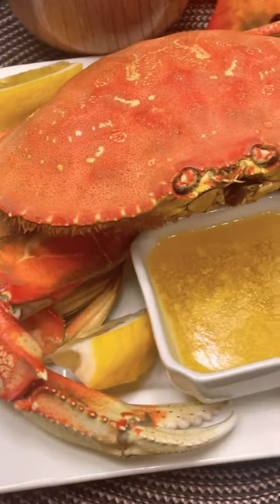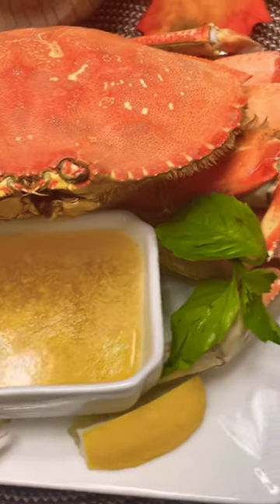Easy Crab Recipe | Garlic Butter Sauce and Dungeness Crab | Simple Meal Ideas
This crab meat is sweet, juicy and so good! Dip this in melt in your mouth garlic butter sauce and pair it with a side of rice, I mean - what more can you ask for?!

🦀 Check out my helpful tips below to see how I cleaned and removed the crab meat. Not sure if I did this exactly right. It was my first time and I tried asking one or two family members, and no one really remembered how to prep this. We only ate it a couple of times growing up and it was typically in coconut milk. This was on sale, and my son wanted it - so I thought it would be a fun dish to create together. Let me know if you guys have any other Dungeness crab recipes or tips.

Ingredients
•1 Dungeness Crab (about 1.5 lbs)
•fresh lemon, for garnish
*For the garlic butter sauce
•1 tablespoon olive oil
•6 garlic cloves, chopped then pressed
•1 stick sweet cream butter, salted
•1 teaspoon everything seasoning
•2 tablespoons sherry cooking wine

Directions
•Steam crab on medium-high heat for about 12 minutes. Crab is done cooking when it’s bright orange/reddish. Sometimes you can see the fat coming out as well. It’s a “yellow whitish” color. When cracked, crab should be tender and white. Turn off heat and set to the side.

•on medium heat, add oil to a small sauce pan.
•add garlic and fry until garlic softens.
•add the butter and turn heat down to medium-low.
•while butter is melting, add the seasoning and cooking wine. stir to combine.

*Serve with you favorite sides. We did rice and veggies. Pour the garlic butter all over the rice and meat. Squeeze a little lemon for some added zest. Enjoy!

Helpful tips
*Steam crab for about 8 minutes per pound.  I used a steamer and did not completely close the lid, allowing ventilation.
*You can clean your crab prior. I washed the crab first then cleaned it after I cooked it.
-I first removed the legs and used a crab cracker and scissors to remove the meat.
-Remove the back of the crab. Discard the fat (some prefer this yellowish part of the crab - it’s too fishy for me). Remove the gills, guts, heart and “mustard” from the body.
-I basically removed everything but the white body meat. I then rinsed the shell and stuffed with fresh steamed white rice. Don’t forget the garlic butter and lemon.
*Feel free to add any other fresh herbs. I used what I had on hand.

Many blessings friends,
Rese 💛